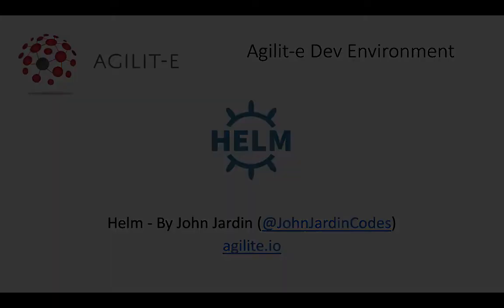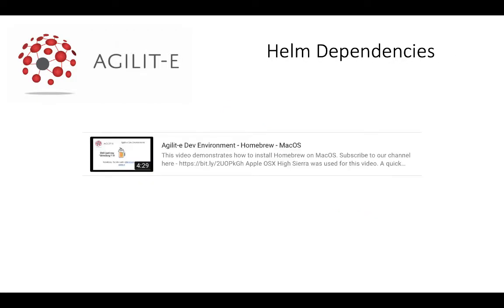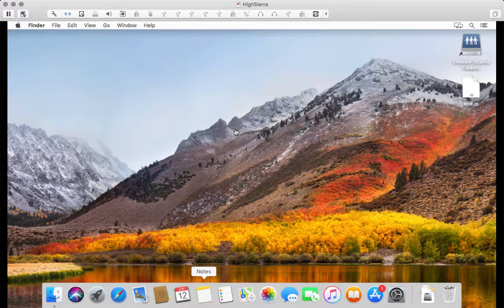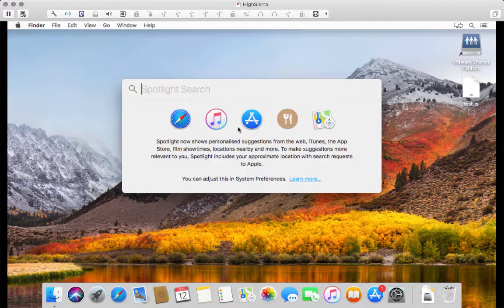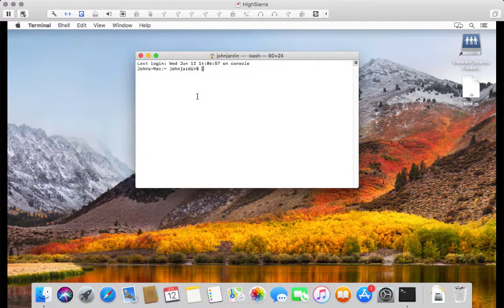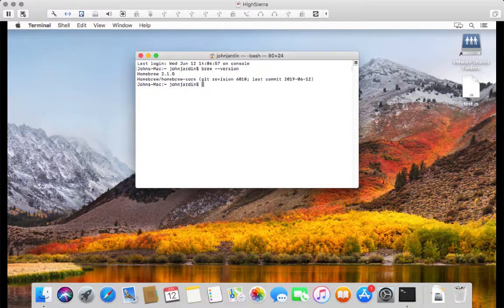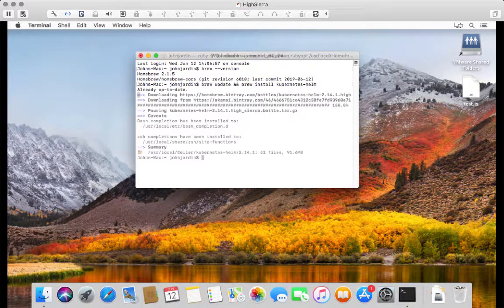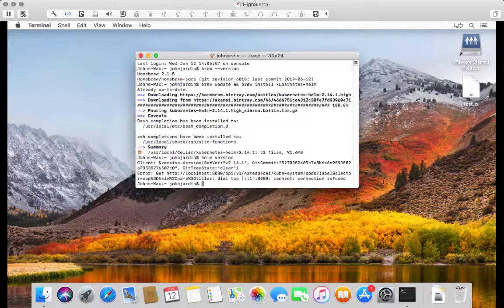Agilit-e Dev Environment - Helm - MacOS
This video demonstrates how to install Helm on one's local environment.

Apple OSX High Sierra was used for this video. A quick explanation as well as a demo of the tool is provided. Below are quick instructions for installing this tool.

Installation Instructions:
1. In Terminal, run the following command
     - brew update && brew install kubernetes-helm
2. Check version to test if Helm was installed correctly
     - helm version